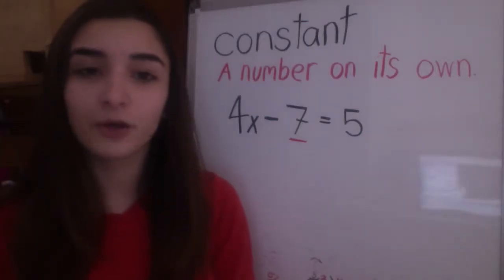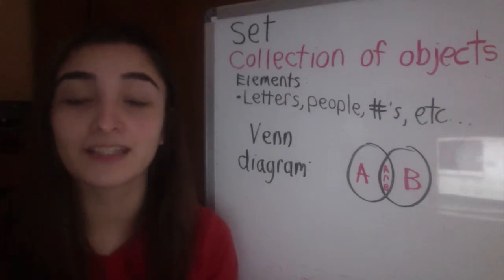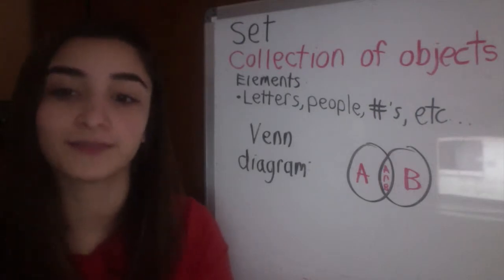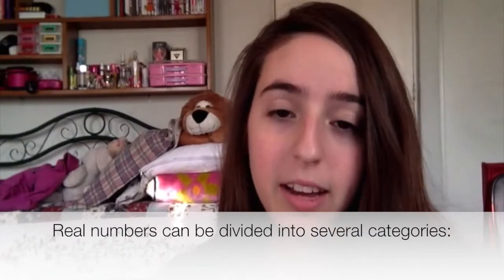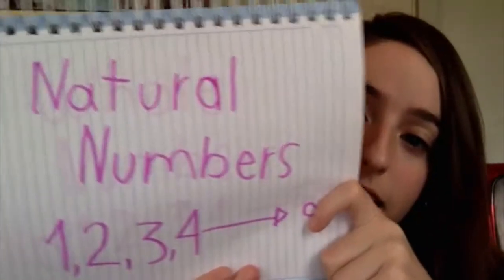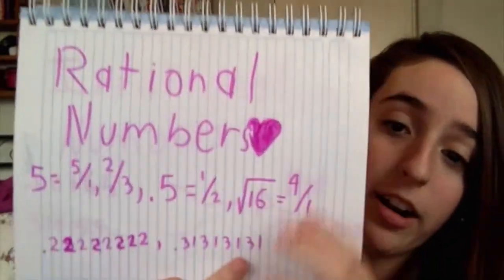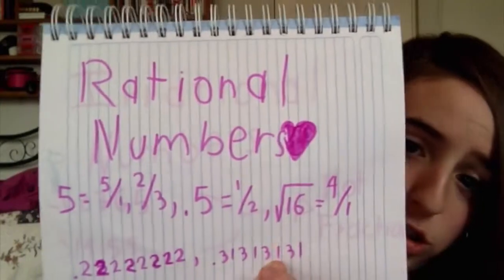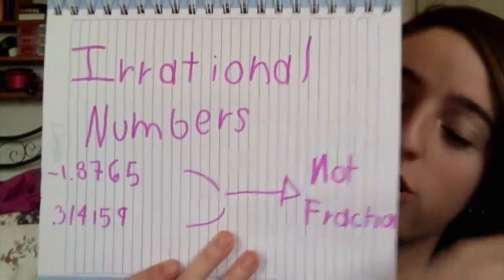Math Terms Video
Cordelia Gonzalez A01194266
Violeta Valdez A01197010
Roberta Cadena A01194105

Miss Marcela Treviño